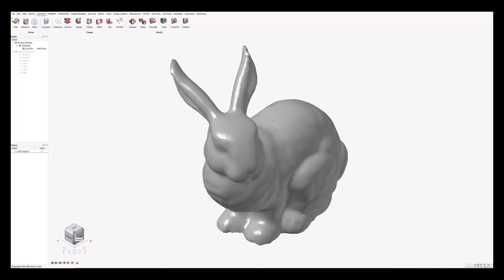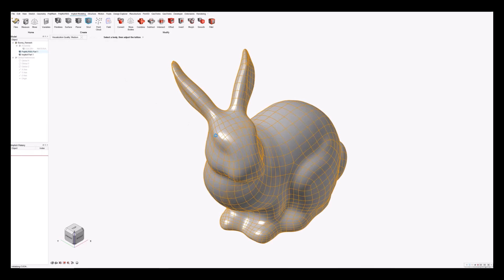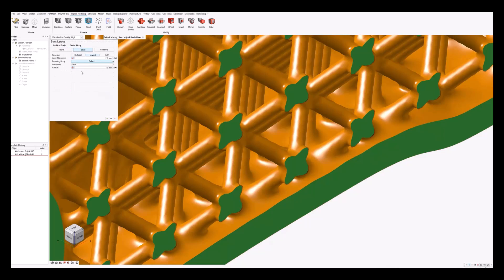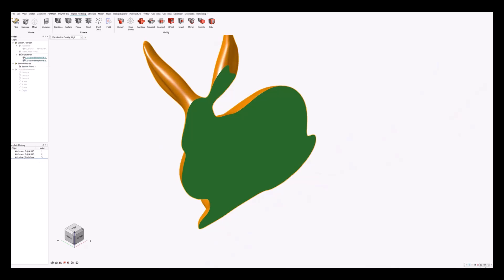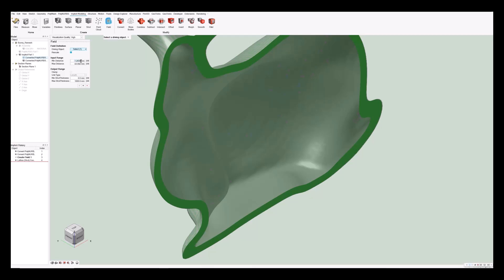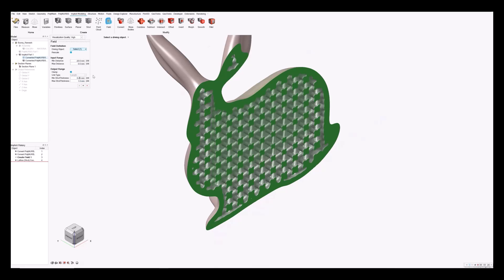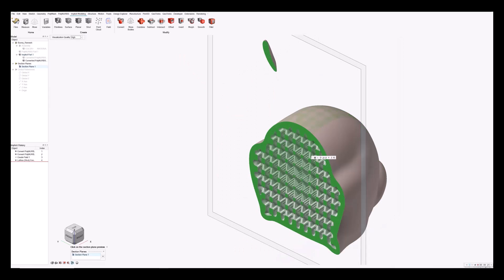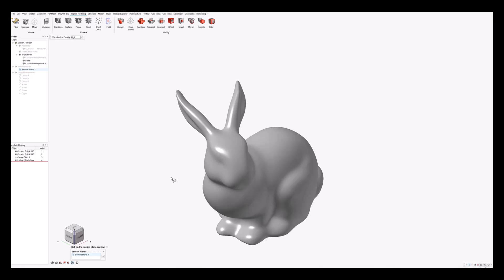Using Implicit Geometry to Create Field-Driven Effects in Lattices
This video shows you how to use implicit geometry and implicit bodies to create field-driven effects in lattices.